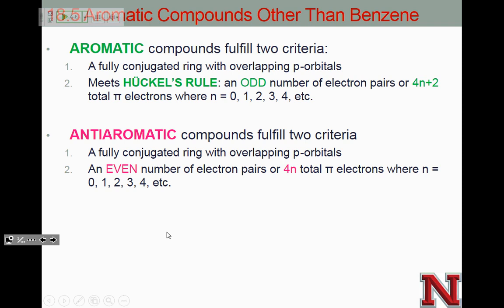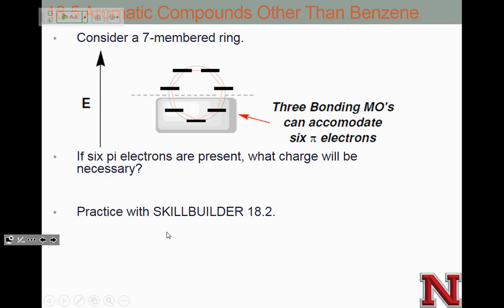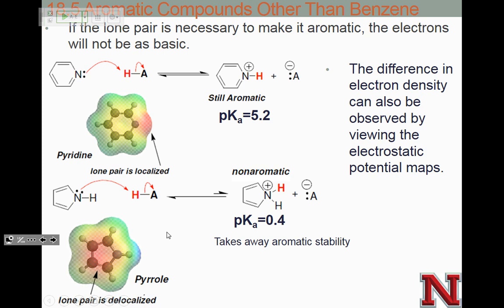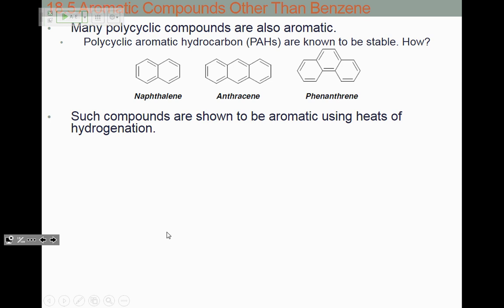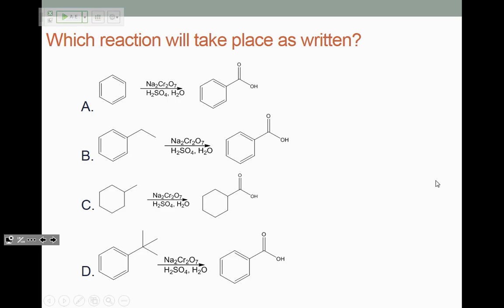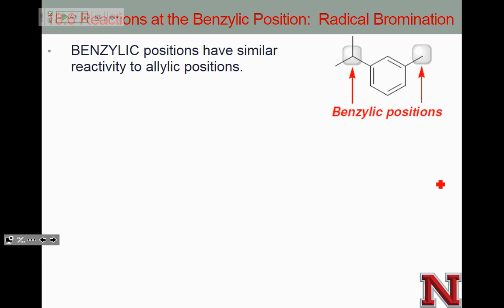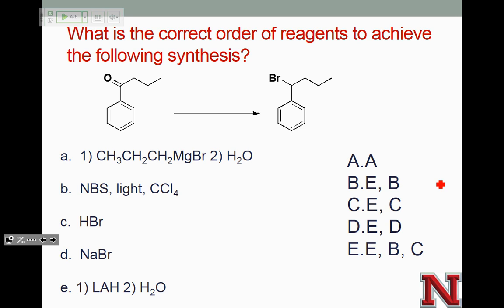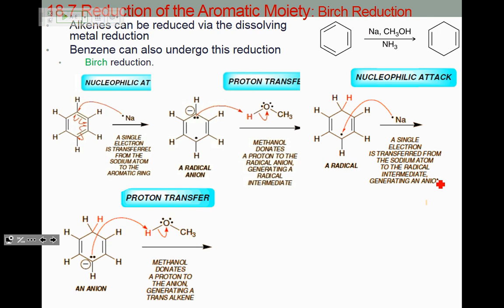October 30 Lecture 27